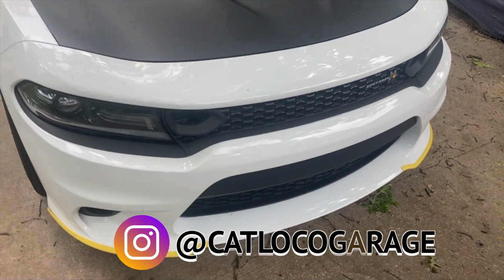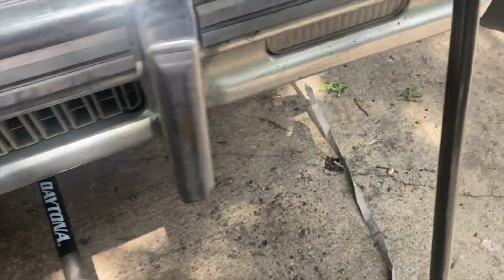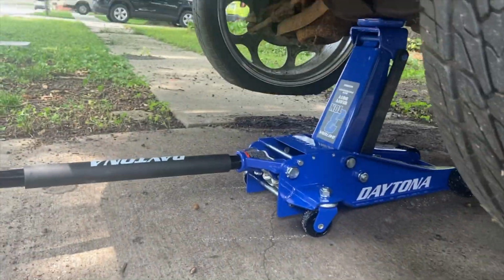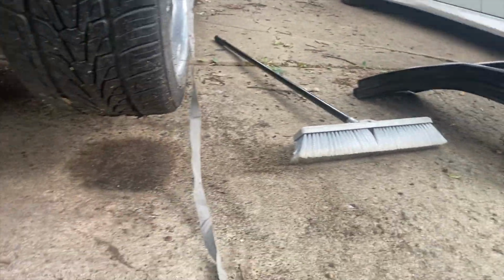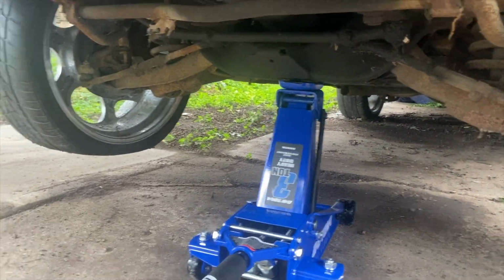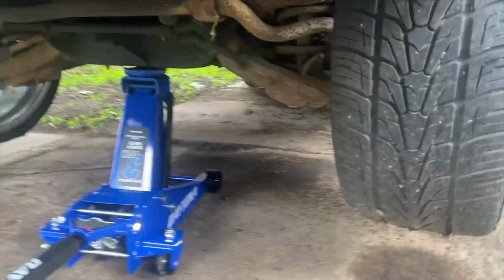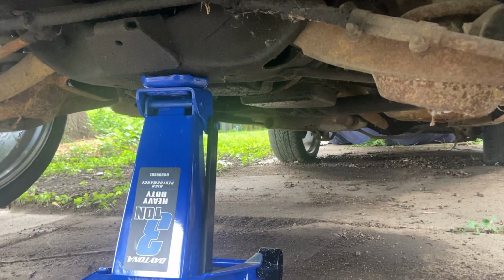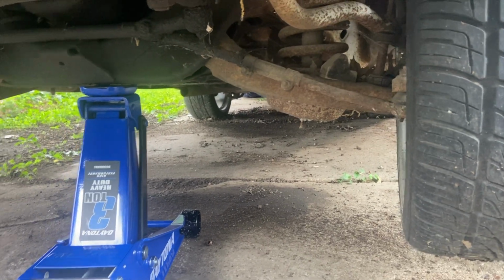REASON WHY I QUIT YT LAST YEAR IN 2021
This is the video of why I stopped posting vids on Youtube in 2021. I worked in harsh conditions for years and needed a change. These cars deserved to be in better working conditions.

Mail:
Catloco’s Garage